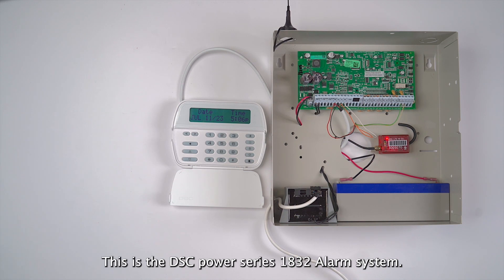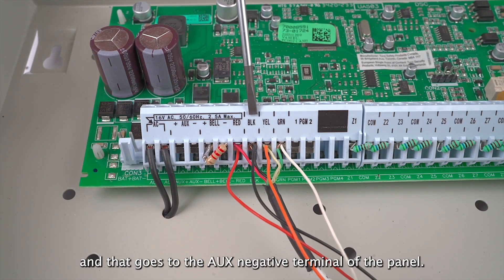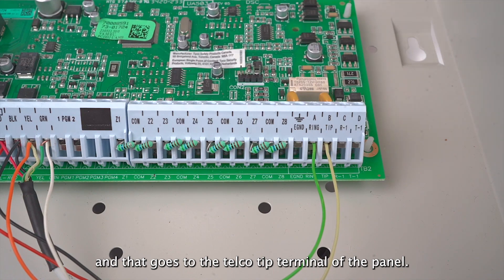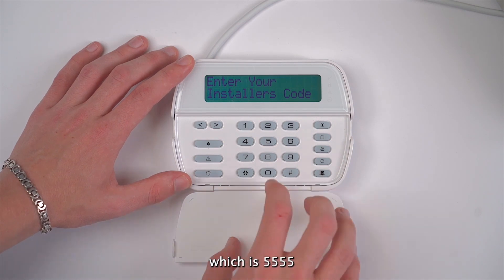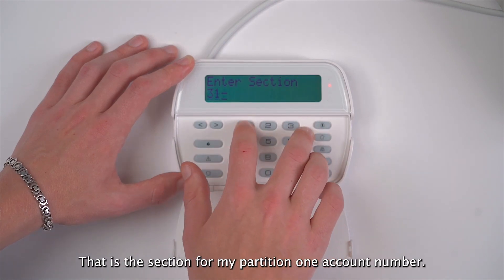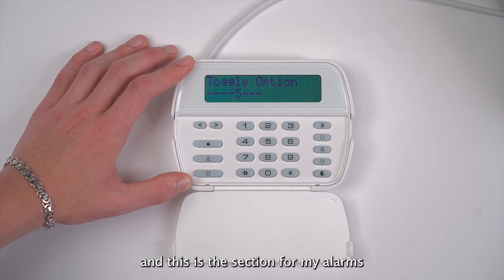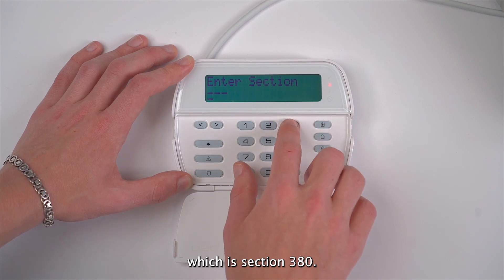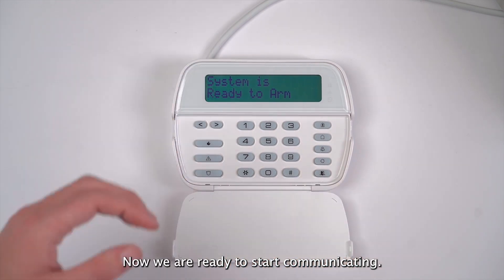DSC PowerSeries P1832 Communications Configuration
Seamlessly install M2M's award-winning 5G-ready MiNi-LTE-M-AV cellular alarm communicator with the DSC PowerSeries P1832 panel!